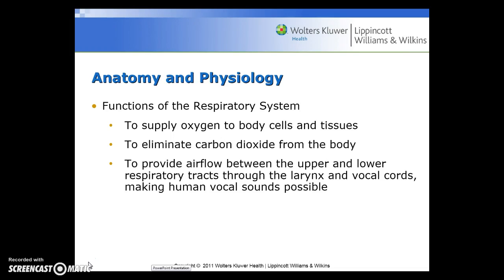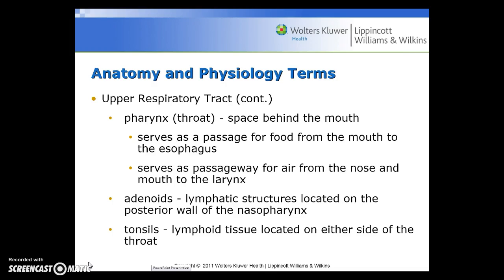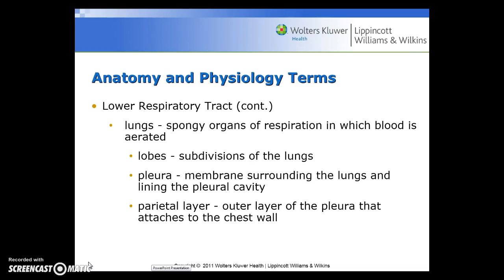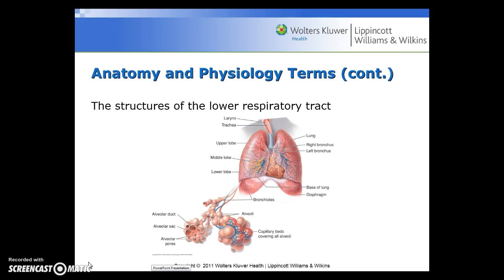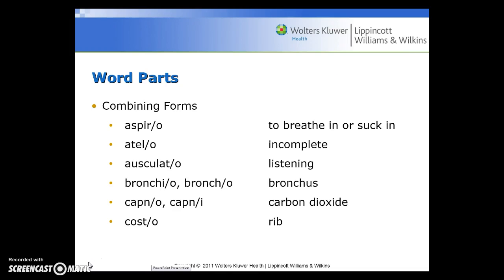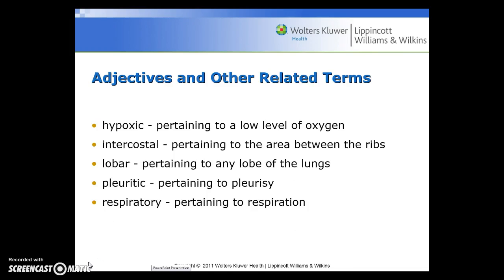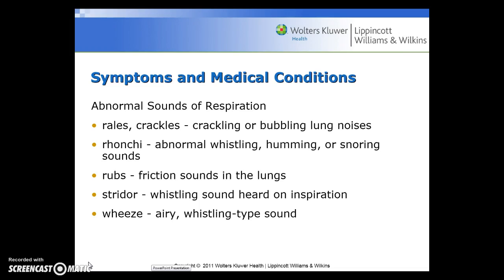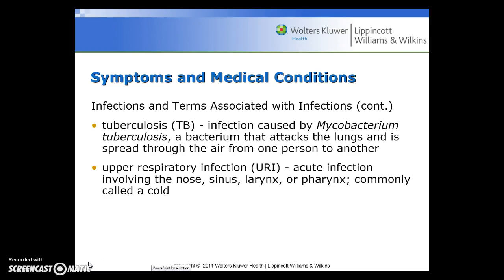Medical Terminology - Chapter 9 - Part 1